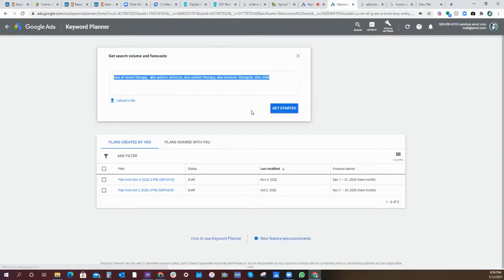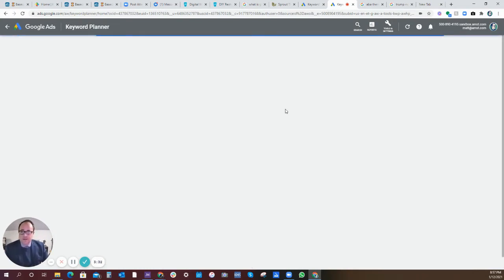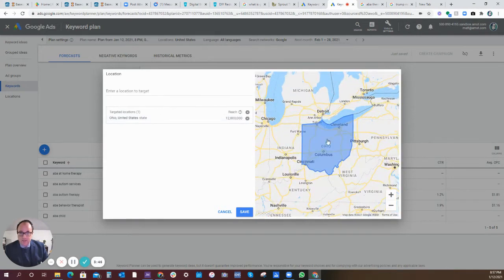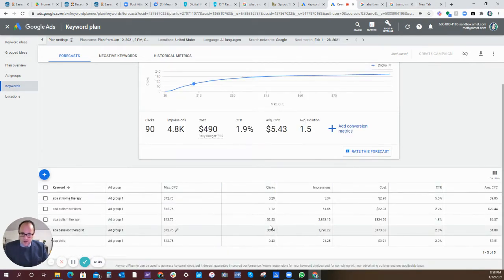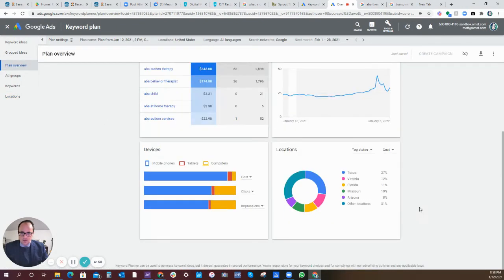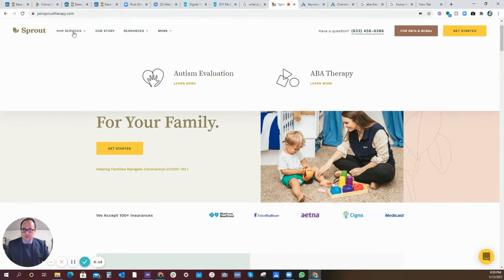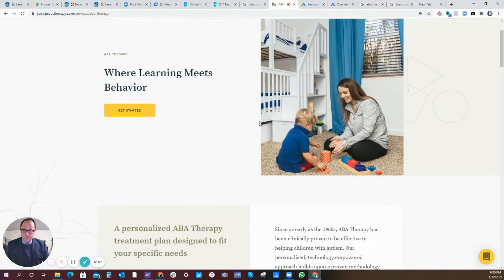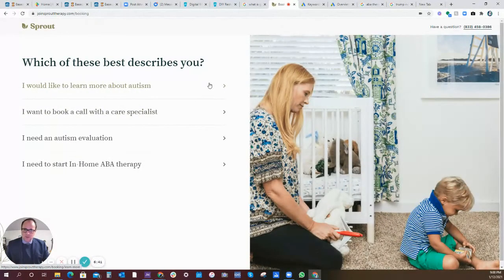Keyword Planner and Competitor Observations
This video is designed to help one of Alt Media Studios' clients to explain how we keep an eye on competitors, as well as how Google's Keyword Planner will help us with SEO and with a well thought out ad campaign.